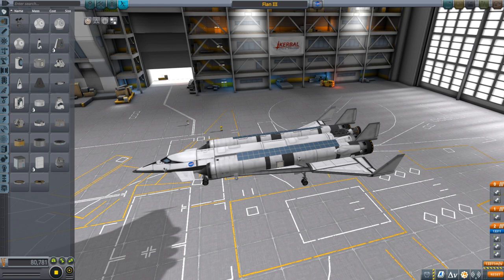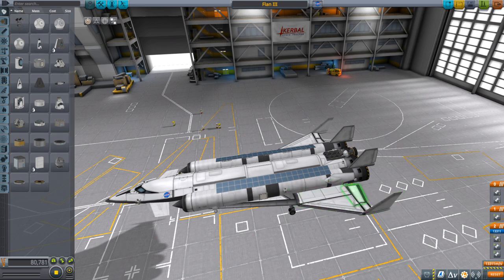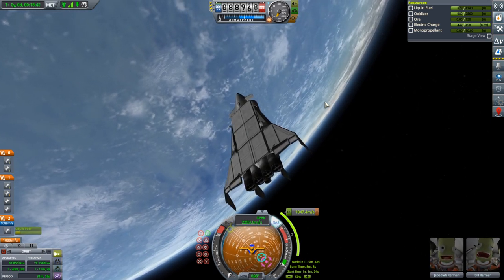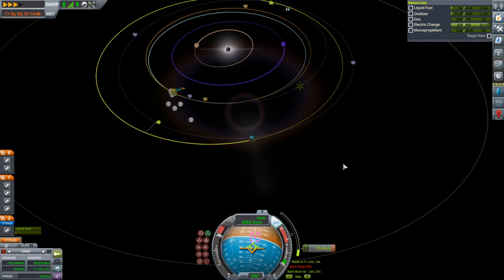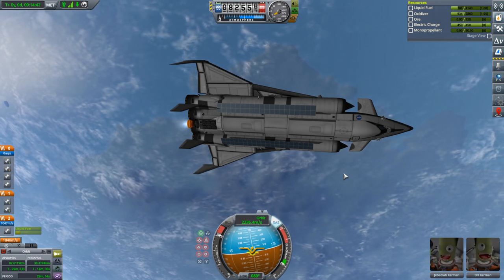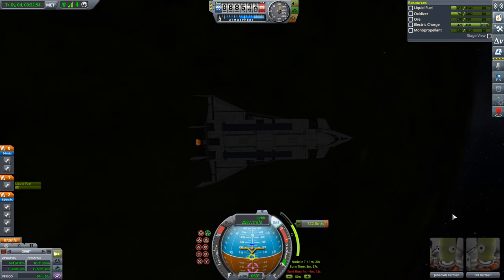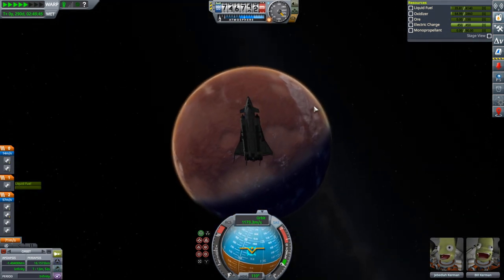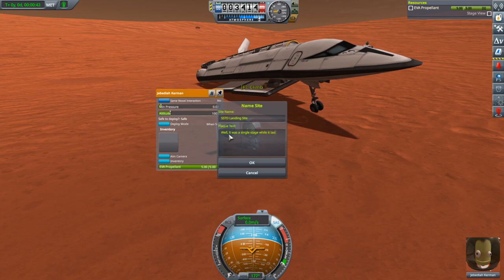Kerbal Space Program 1.8.1 - Single-Stage-to-Duna Spaceplane?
Using only stock parts (thought the install has visual mods and quality-of-life mods), I test out a potential SSTD - a spaceplane that can go to Duna in a single stage. But not only that - it has an ISRU unit, drills, radiators, and a fuel cell to allow refueling on-location.